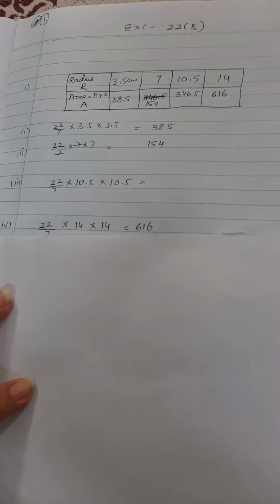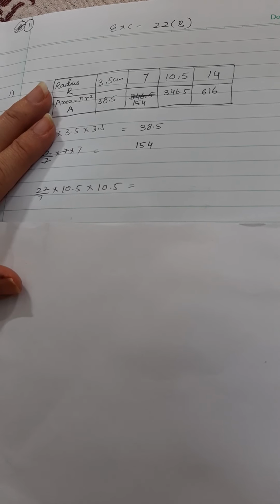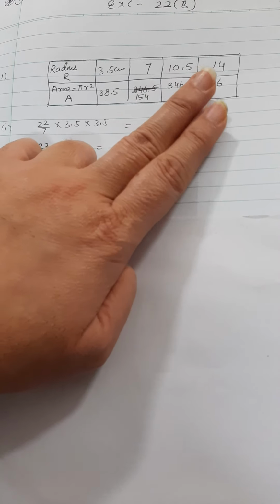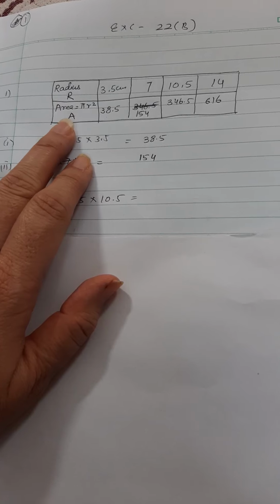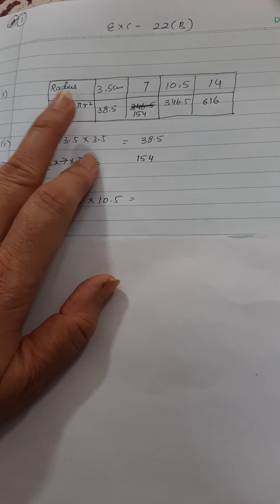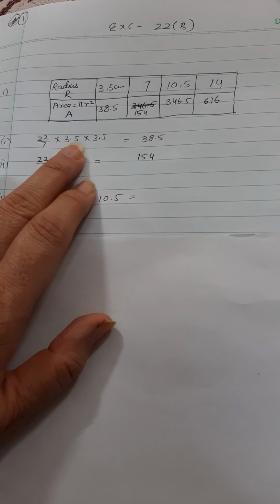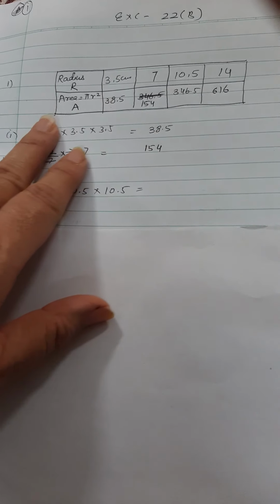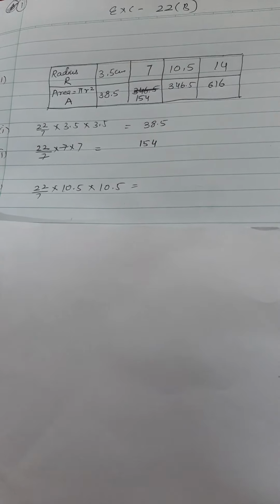Coordinate system 2